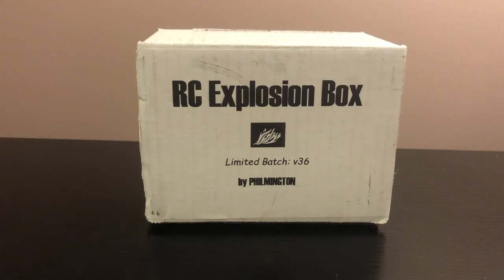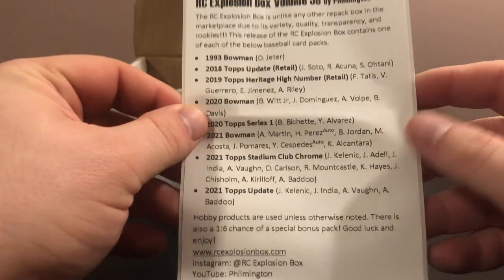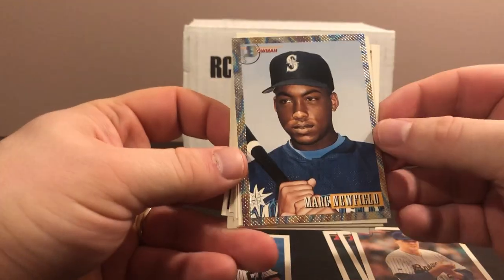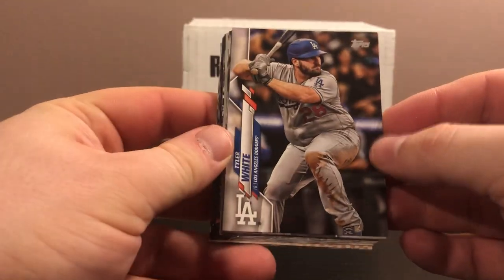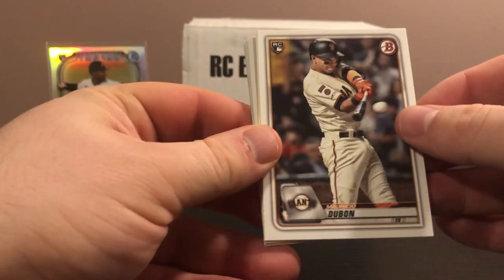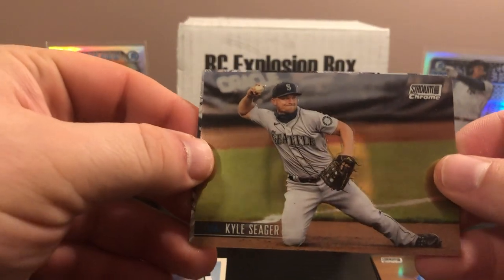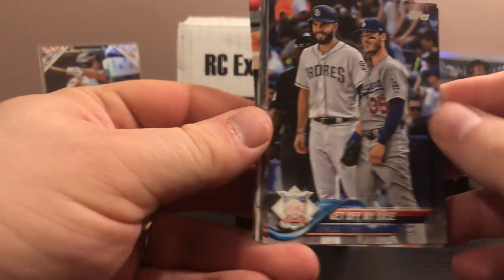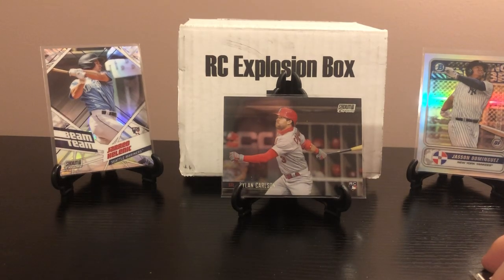RC Explosion Box v36 by Philmington (December 2021)